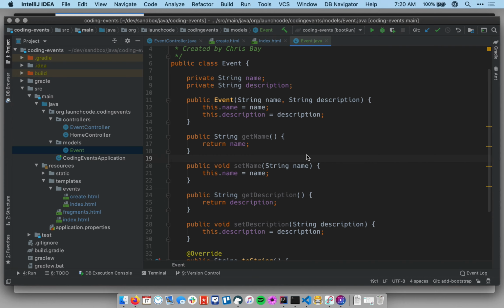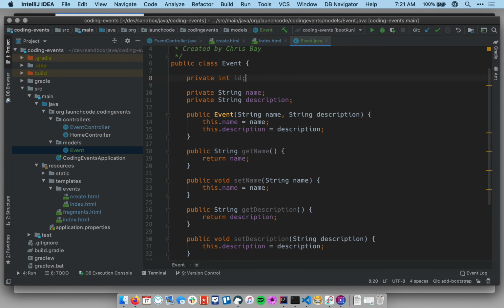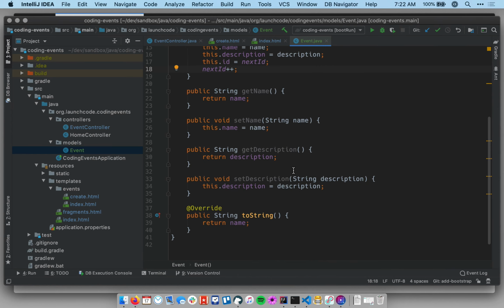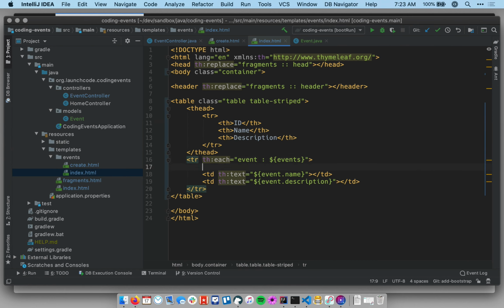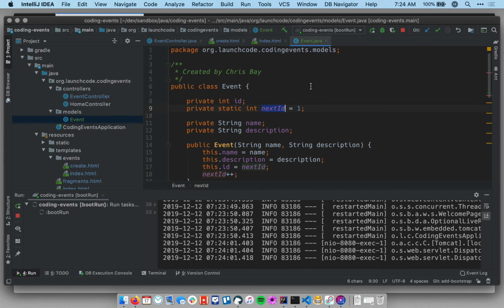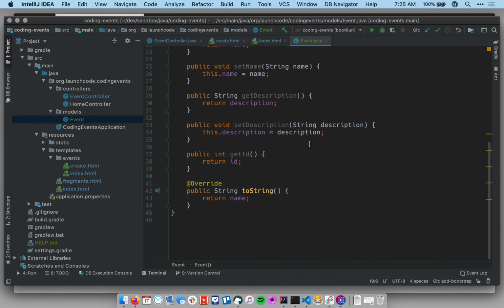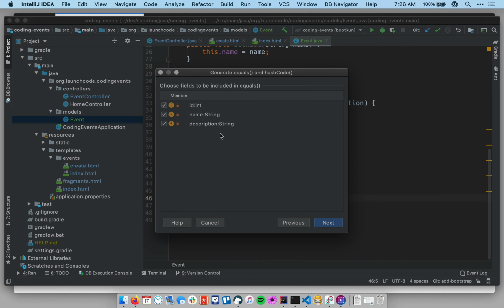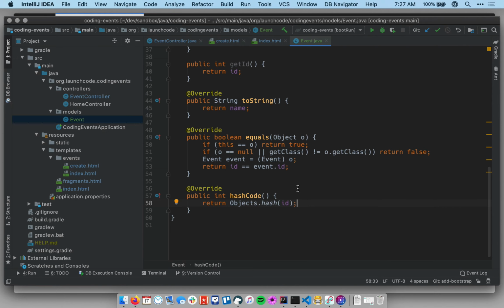Java Coding Events 2.3 Add Model Identifier